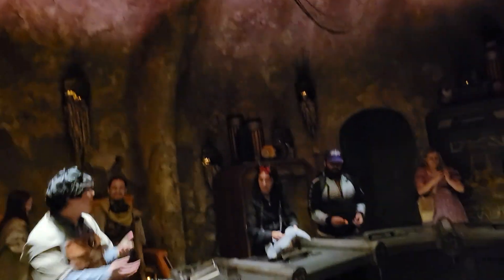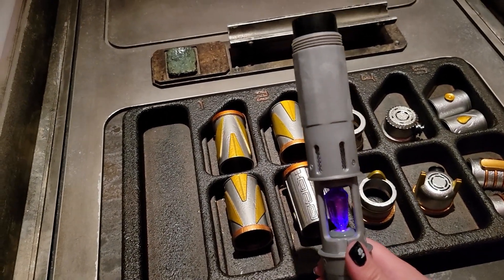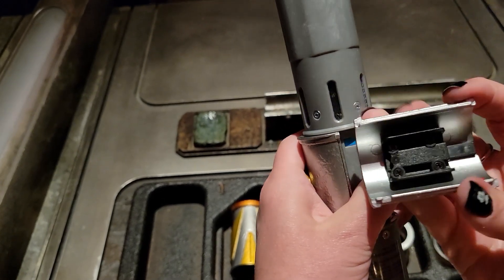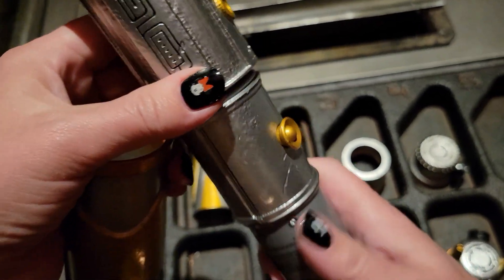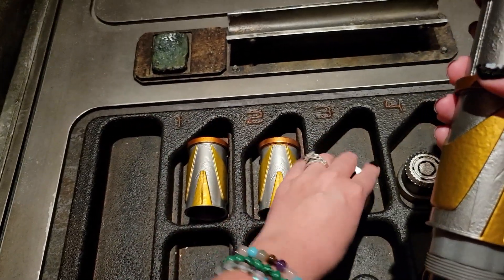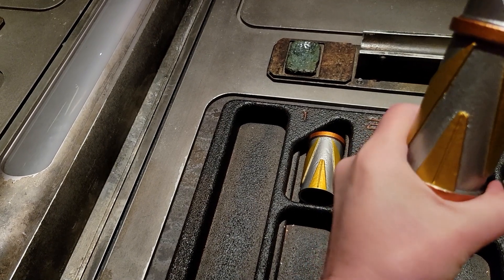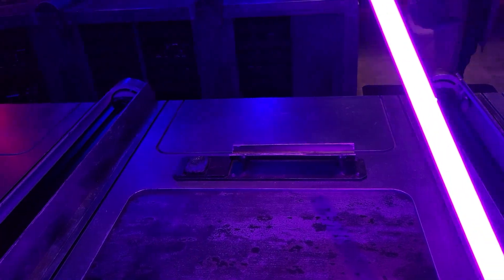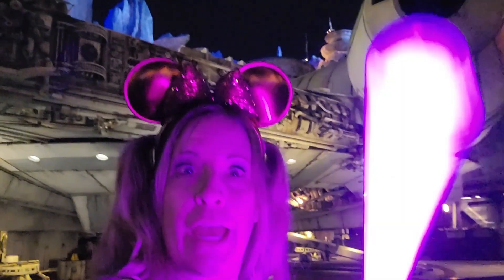Jennifer Tries That! Building a Lightsabre at Disneyland in Savi's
Come hang out with me when I made a Protection and Defense lightsabre in Disneyland at Savi's Workshop. This build was done before the updated models came out.  The whole experience does take about 20 minutes while in the workshop. It was a great experience! I think I may build another one next time go.